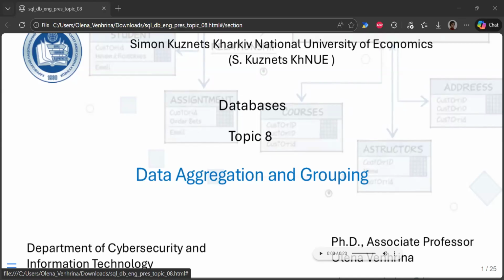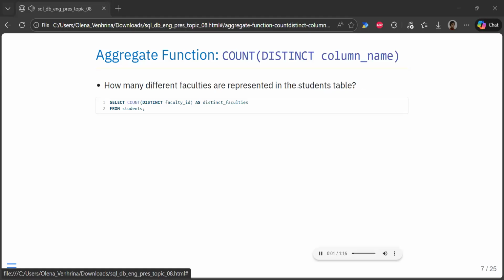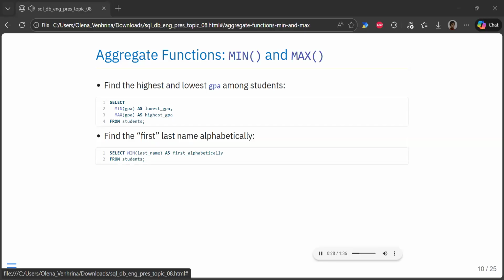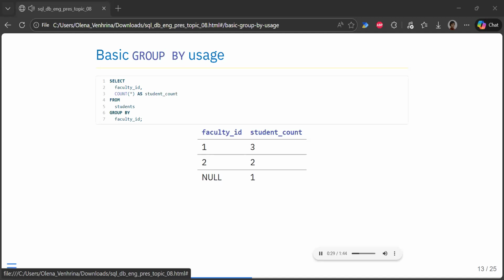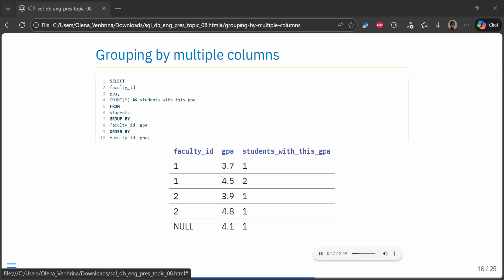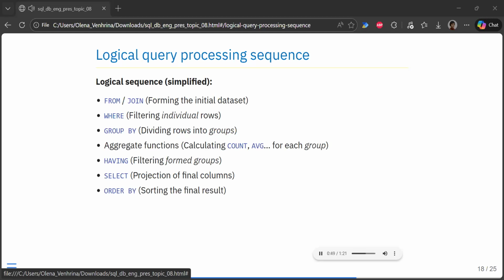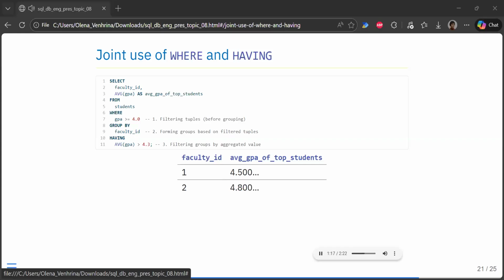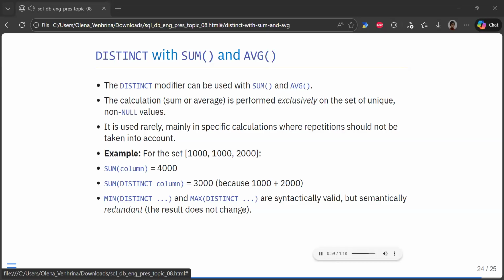Topic 8. Data Aggregation and Grouping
The voiceover for this lecture was generated using Google AI Studio speech synthesis technology.